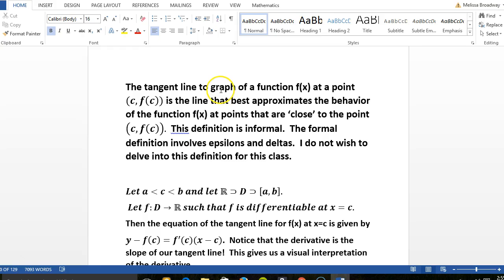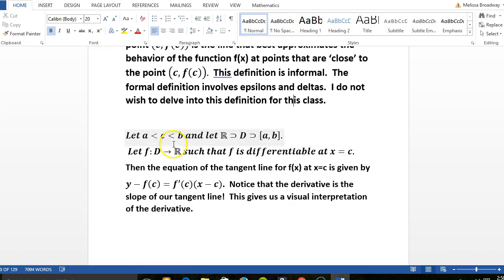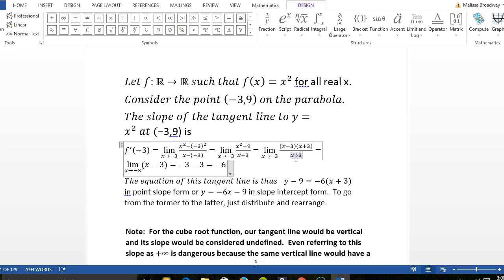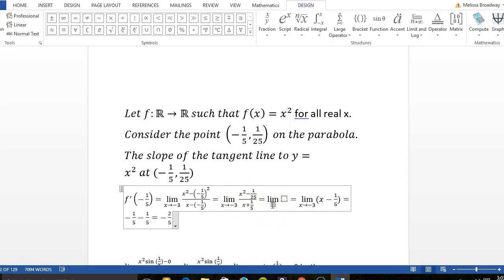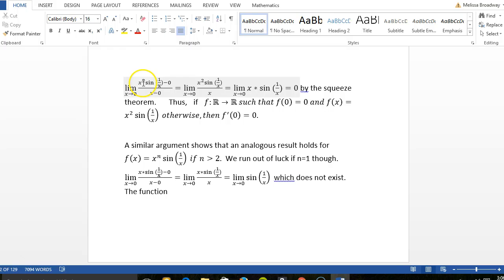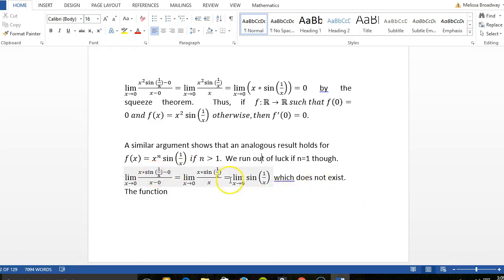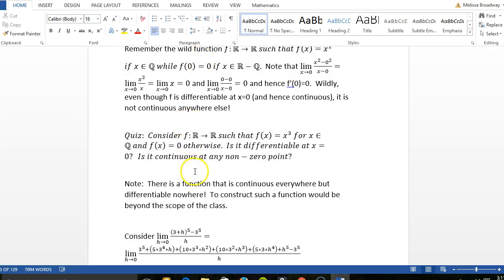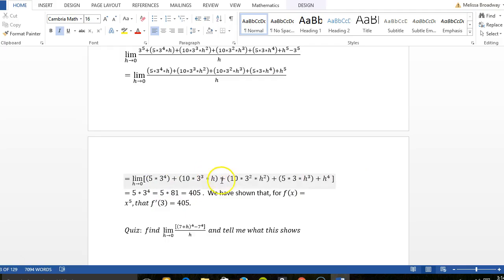38. We Discuss the Important Concept of the Tangent Line. Exotic Functions Are also Discussed.